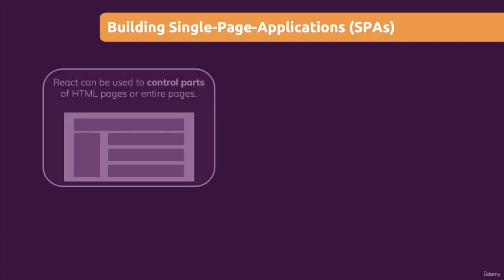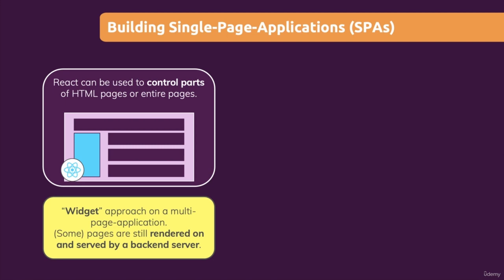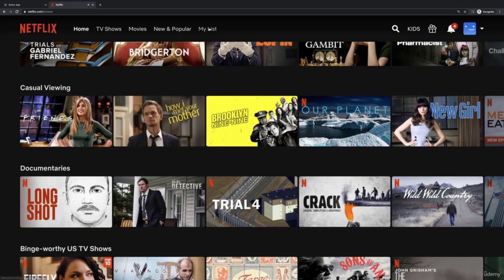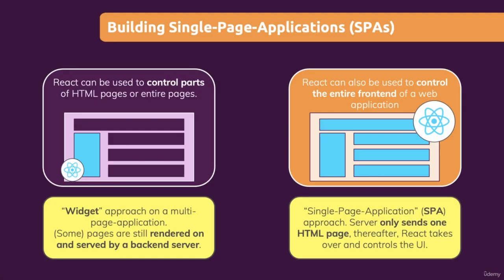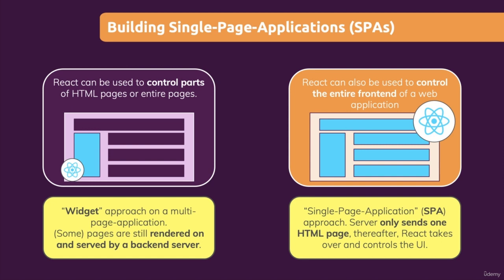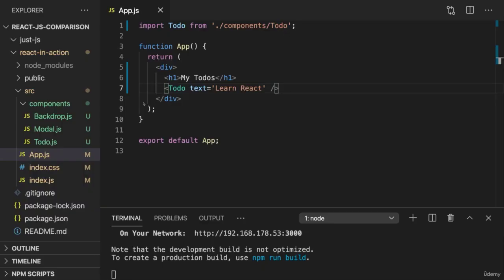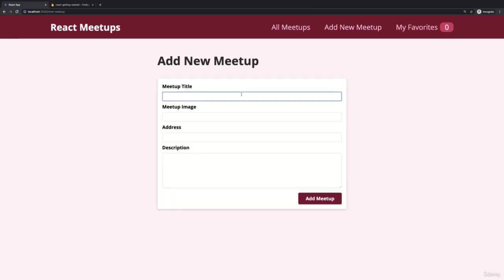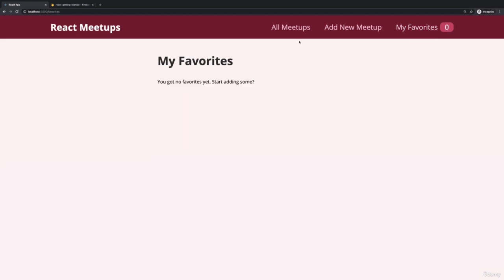Building Single Page Applications In React SPAs | #3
In this 2-min intro video, you will learn how a single page app in ReactJs is built, and how it helps speed up the development process.

So Why use ReactJs?
ReactJS provides developers with reusable components that they can use to create new applications. Reusability is like a developer's miracle cure. This platform enables developers to reuse any react component created for another application that performs the same function.

Key Features:
- JSX - JavaScript Syntax Extension. JSX is a preferable choice for many web developers. ...
- Unidirectional Data Flow and Flux. React. ...
- Virtual Document Object Model (VDOM) React contains a lightweight representation of real DOM in the memory called Virtual DOM. ...
- Extensions. ...
- Debugging.

▬ About Dev5G ▬▬▬▬▬▬▬▬▬▬▬▬

Dev5G is an educational channel focused on programming apps and games where students learn, ask questions, and prepare for their dream jobs. We aim to create free educational videos for all with your support and love.

Why Dev5G? We always require talented people to work on projects with our team or other companies. So by engaging with us, you get a chance to land your dream job while studying at a university or college.

▬ Social Media ▬▬▬▬▬▬▬▬▬▬▬▬▬▬▬